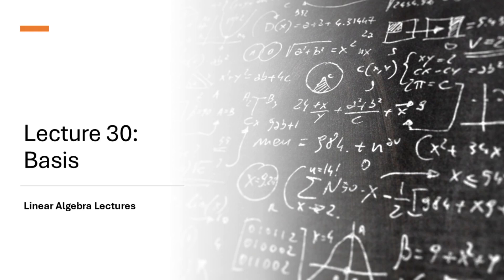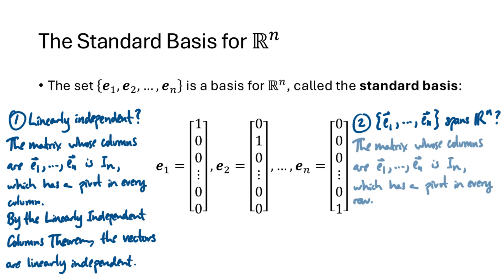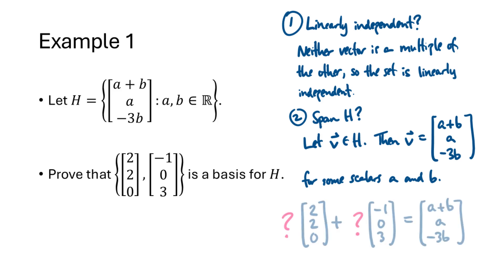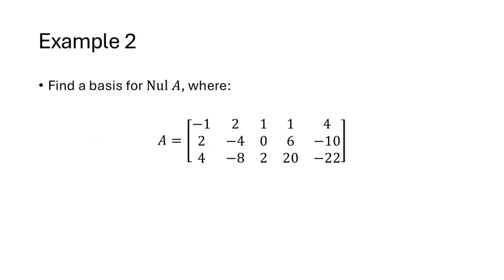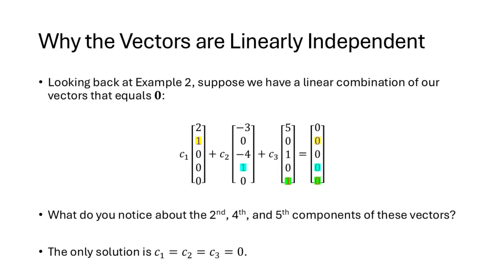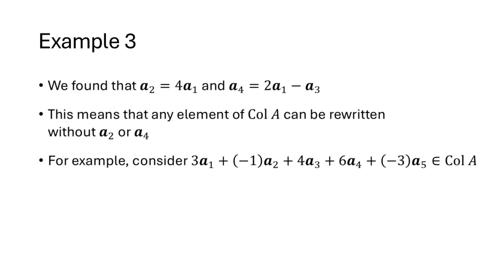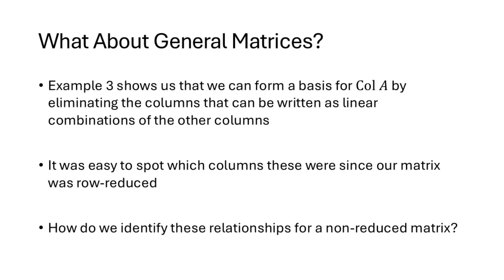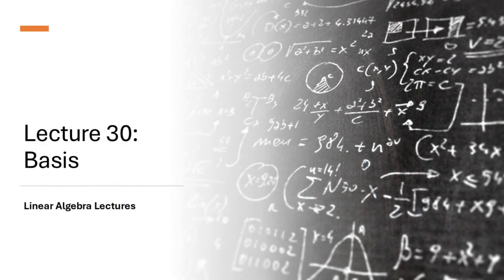Linear Algebra Lectures - Lecture 30 Basis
In this video, we learn what a "basis" of a subspace is. We also learn how to find a basis for the null space and the column space of any matrix.